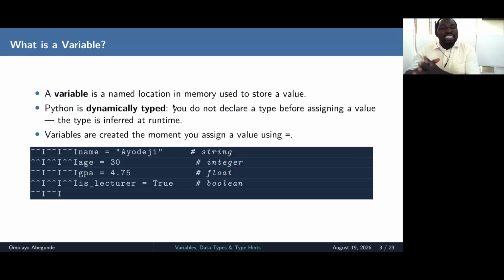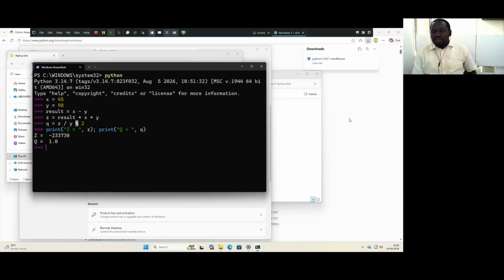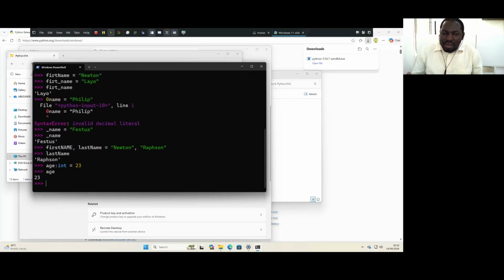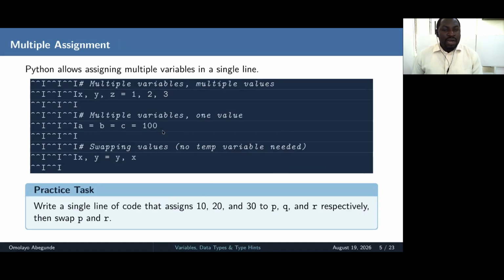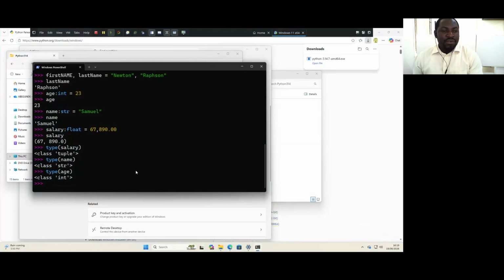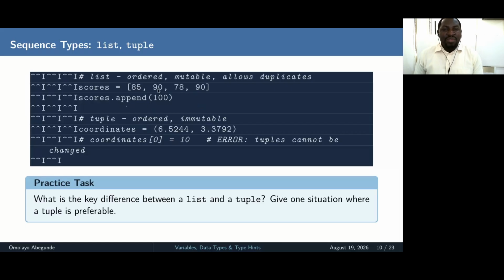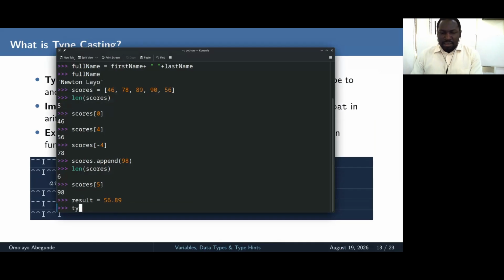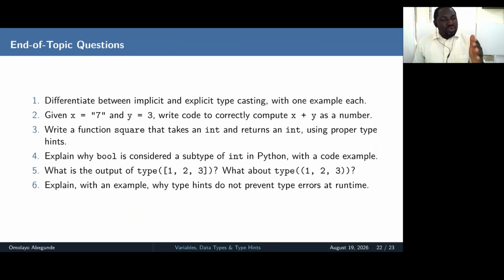Lecture #2: Variables, Data Types, Type Casting & Basic Type HintsLecture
In Lecture II of this Python Programming series, we dive deep into the fundamental building blocks of memory allocation and data representation. Learn how Python handles variable assignment behind the scenes, how to work with core primitive data types, how to explicitly cast types, and how to write cleaner, self-documenting code using modern Python type hints.

* **Variable Assignment & Naming:** Memory references, dynamic typing, and Pythonic naming conventions (snake_case).
* **Primitive Data Types:** Working with integers (`int`), floating-point numbers (`float`), strings (`str`), and booleans (`bool`).
* **Type Inspection:** Checking runtime data types using `type()` and `isinstance()`.
* **Explicit Type Casting:** Safely converting between types using standard constructors (`int()`, `float()`, `str()`, `bool()`).
* **Basic Type Hints:** Introduction to PEP 484 annotations for modern static analysis and code documentation.
* **Common Pitfalls:** Identifying and debugging `TypeError` and `ValueError` exceptions during conversions.